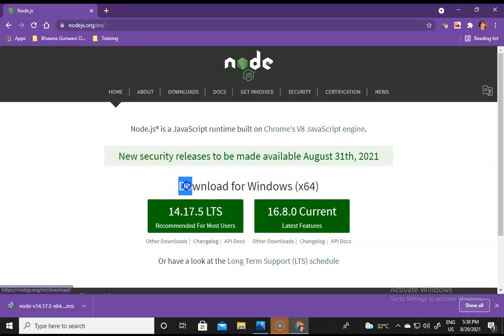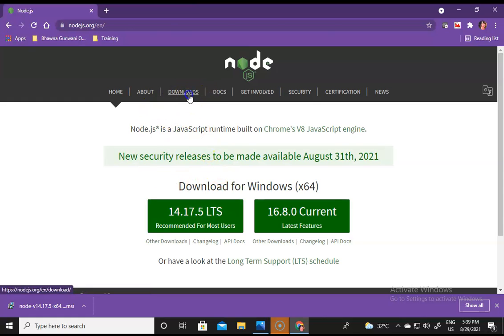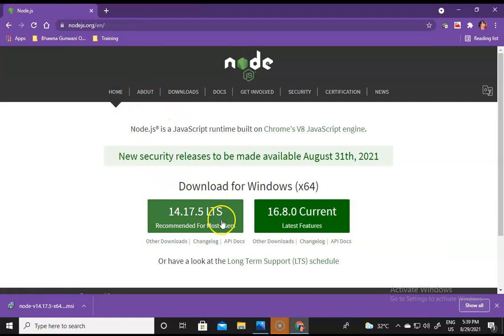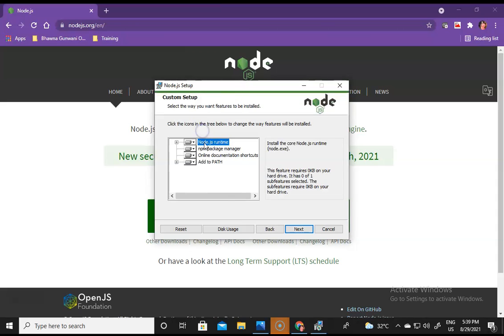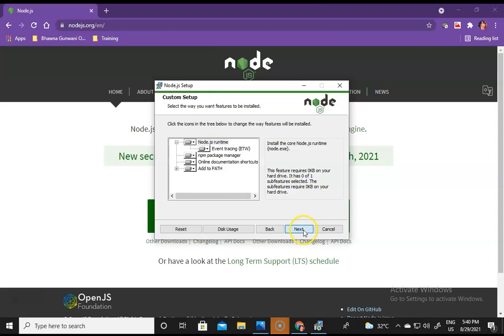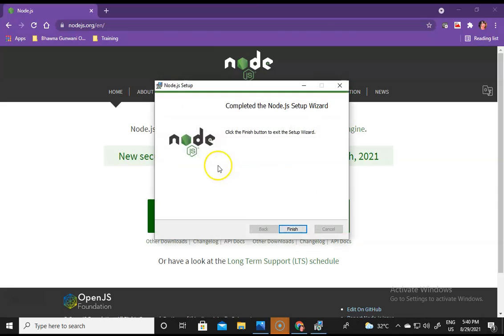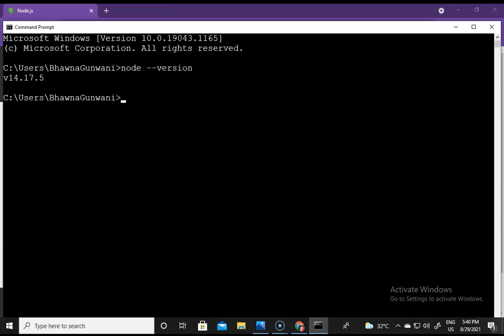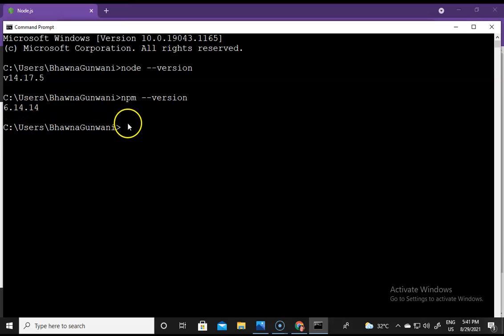NodeJS & NPM Installation Guide On Windows | JavaScript Frameworks Tutorial | Coding Beam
Links for references:
NodeJS Version: 14.7.6
NPM Version: 6.14.14

This tutorial will help you to install NodeJS and NPM with Proper Steps and Guide. Please Let us know if you are having issues with the installation then ping us in the comment.